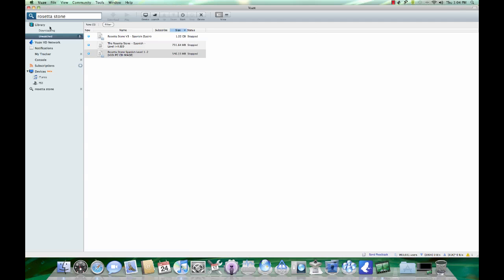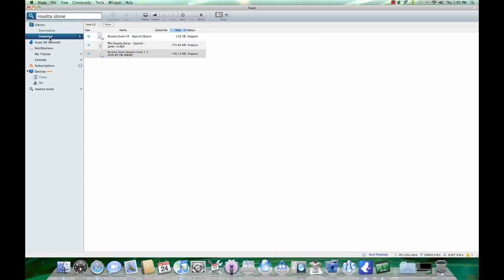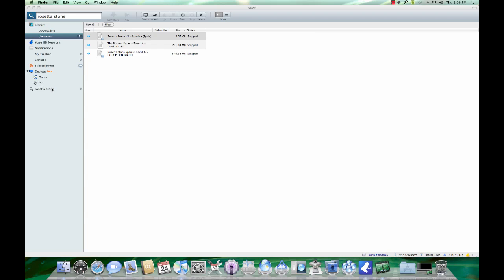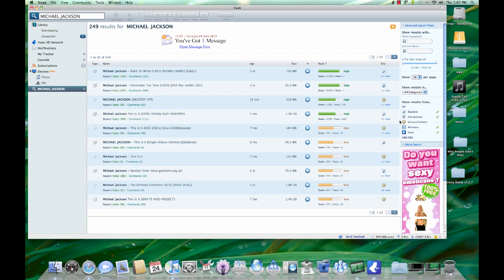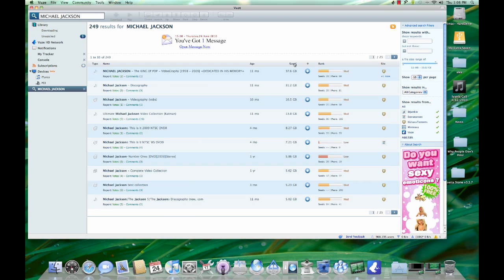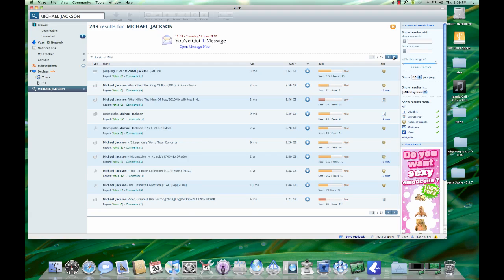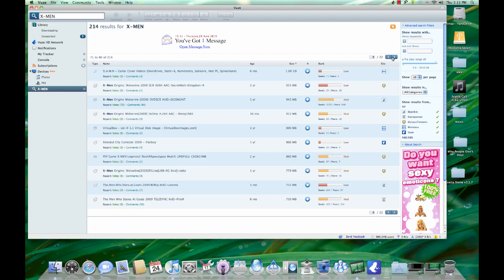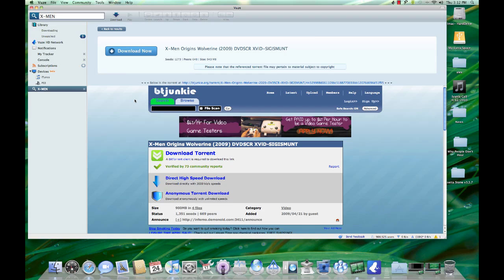HERE IS VUZE